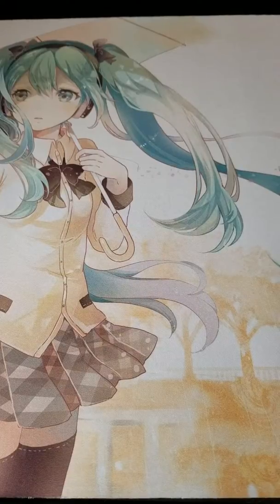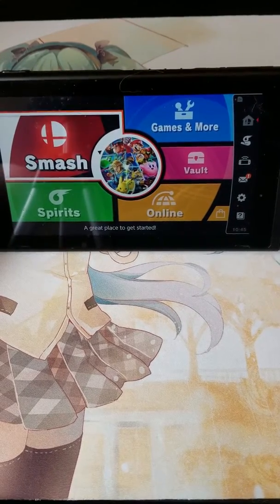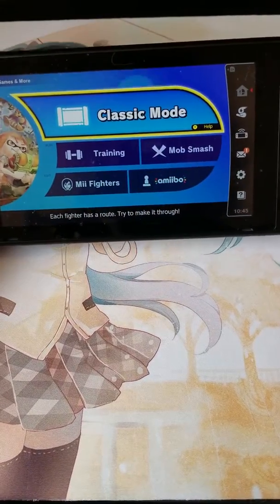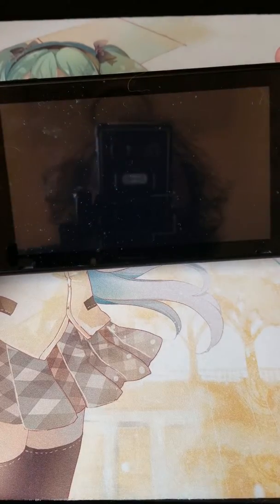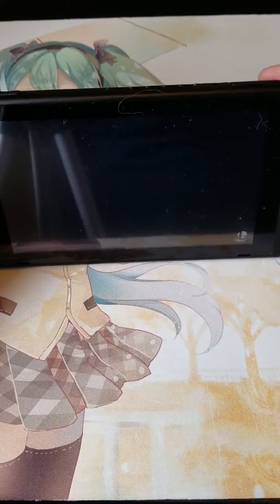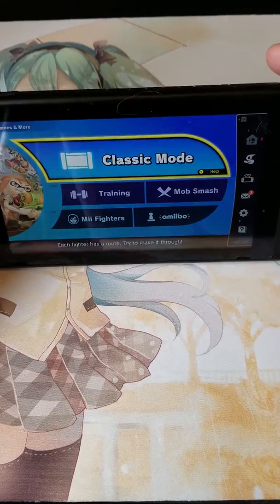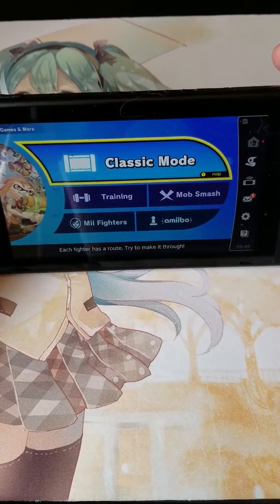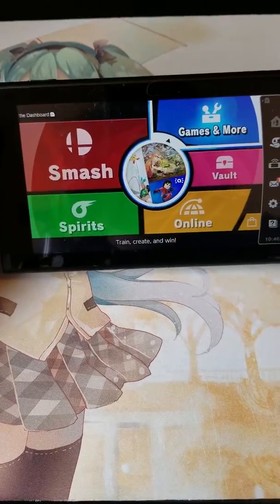The real Fastest way to unlock all characters in supersmash bros ultimate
This is the real way